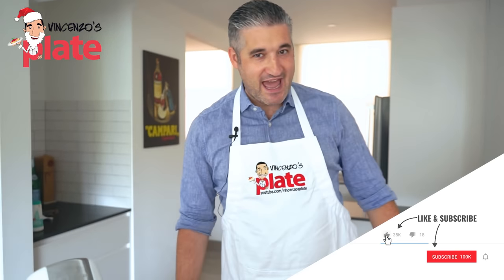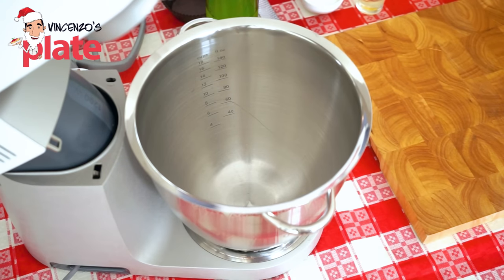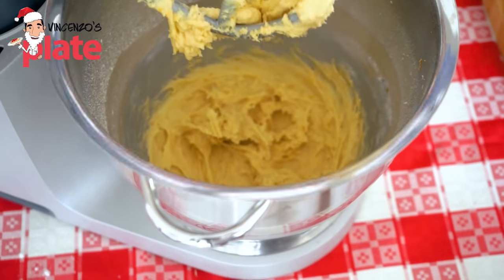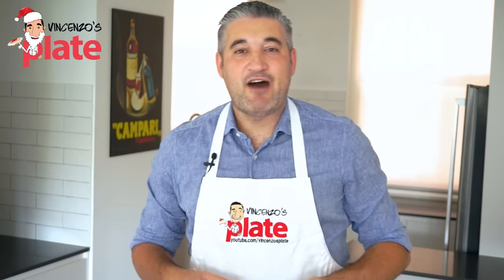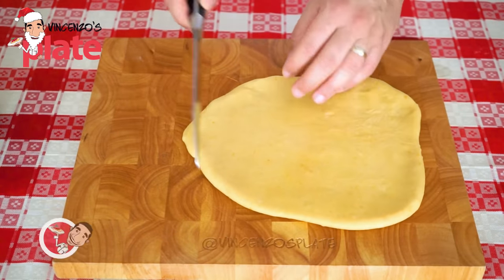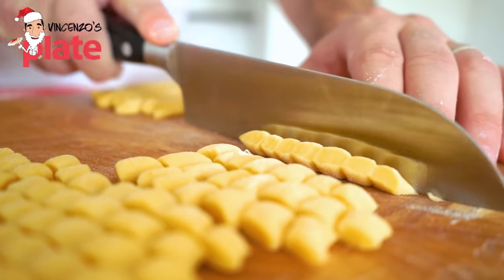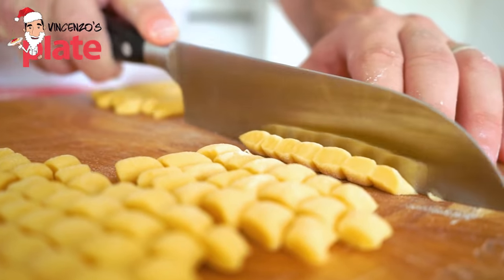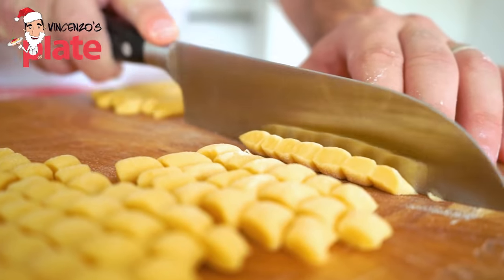How to Make STRUFFOLI Like an Italian (Italian Christmas Honey Balls)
Struffoli, also known as Honey Balls (and many other dialect names!) are the perfect sweet treat to serve at Christmas.
The intriguing part about struffoli is that everyone has a unique recipe and often the secrets to getting them just right are kept close by Nonna. This struffoli recipe pairs the perfect citrus flavors of orange and lemon with the sweetness of honey to bring a pop of freshness to your Christmas dessert!

STRUFFOLI

INGREDIENTS:
250 g (1.66cups) Plain Flour
2 tblsp sugar
2 x eggs
Orange & Lemon Zest (1/2 of each depending on size)
2 x tablespoons Limoncello
Peanut oil
Pinch of salt
150ml (0.44cup) of Honey
Coloured sprinkles

METHOD:
To Make the struffoli dough
1. Add 1 ⅓ cups of flour (230g) to a mixing bowl, followed by 2 tablespoons of sugar and 2 eggs.
2. Add zest from half a lemon and orange along with 2 tablespoons of limoncello, peanut oil and a pinch of salt.
3. Begin mixing on medium speed or by hand. It should take about 2 minutes to form a dough in a mixer.
4. If your dough is really sticky, add a little flour and mix again. Repeat this process until the dough soaks up all the ingredients from inside the bowl and on the sides.
5. Sprinkle a light amount of flour onto a wooden board or your work surface before removing the dough from the mixer.
6. Place dough on the surface and begin to gently knead it until it becomes nice and smooth. Incorporate small amounts of flour only as needed.
7. Cover the struffoli dough with a dry tea towel and leave it to rest for at least 30 minutes.

To cook the struffoli
1. After 30 minutes, remove the dough from your tea towel and stretch it with a rolling pin into a wide oval – only roll it a few times, making sure it’s not too thin.
2. Cut a piece of the dough – up to 1.5cm wide – and begin rolling it with the palm of your hands until you get a long, medium-sized snake.
3. Place it to the side on a tray with some baking paper underneath so it doesn’t stick.
4. Keep forming the long snake-like shapes until you finish the struffoli dough.
5. Put up to 10 of them at a time back on your bench/wooden board and cut them straight down into pillow-like shapes, making each piece less than 1cm.
6. Place the cut pieces back onto the tray with baking paper, so they don’t stick.
7. Heat up peanut oil in a deep saucepan and bring it up to approx. 180°C (356°F).
8. Drop each small ball into the oil separately to make sure none of them stick together.
9. Gently lift and turn the struffoli until they are golden brown all around. Each stuffoli takes about 1 minute to cook, so keep an eye on them!
10. Lift out of the oil and strain each struffoli. Transfer them onto a plate with a paper towel to remove any excess oil.

⏱️⏱️TIMECODES⏱️⏱️
0:00 How to Make Struffoli
0:29 Ingredients for Struffoli
2:08 How to Make the Dough
4:38 How to Knead the Dough
6:20 Curiosities about Struffoli
6:55 How to Shape Sruffoli
9:24 How to Fry Struffoli
11:00 How to Combine Struffoli with Honey
12:09 How to Add more Flavors
13:42 How to Plate Struffoli
15:12 How to Eat Struffoli, E ora si Mangia, Vincenzo's Plate